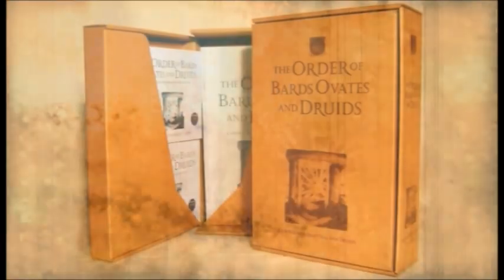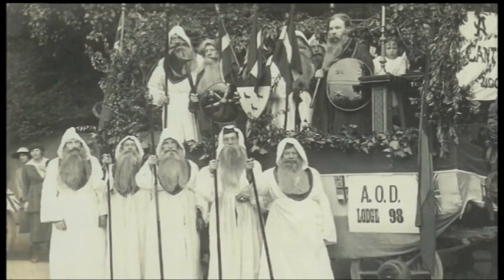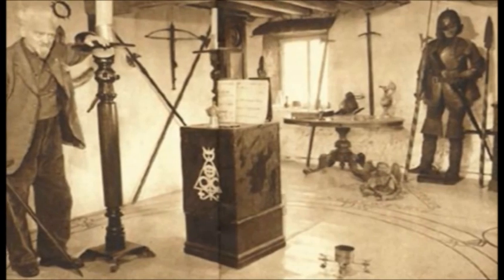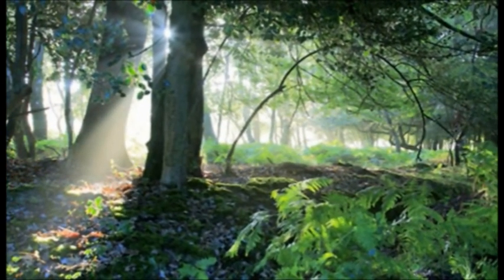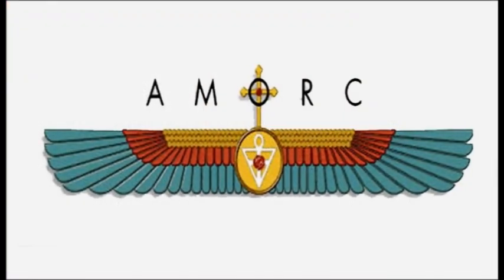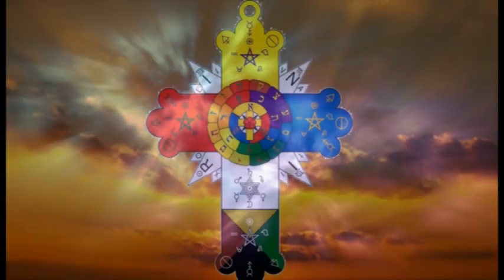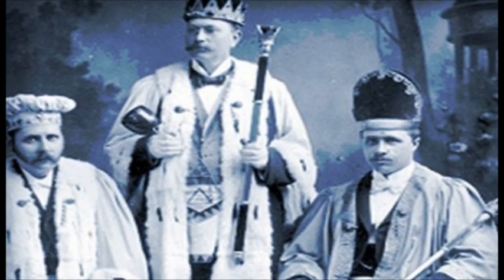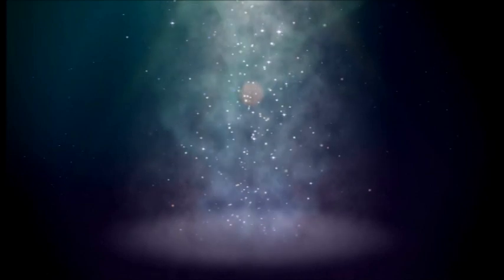Origins of Druidry, Wicca, OTO, Thelema, AMORC, Golden Dawn, Theosophical Society